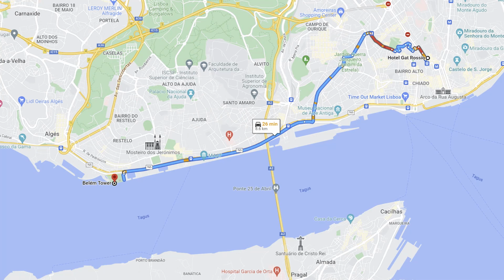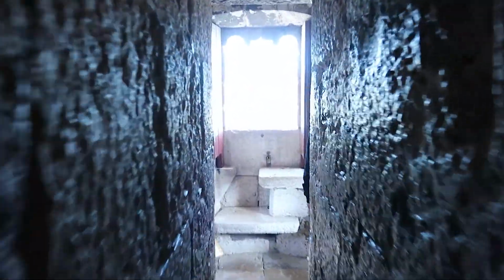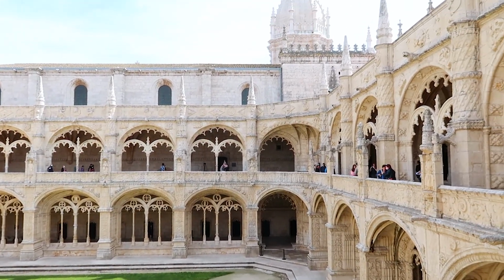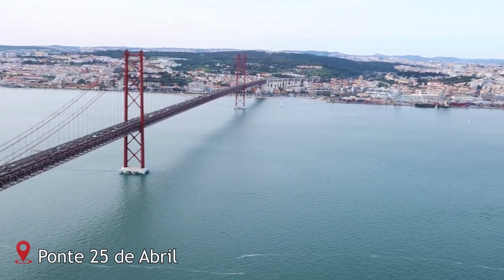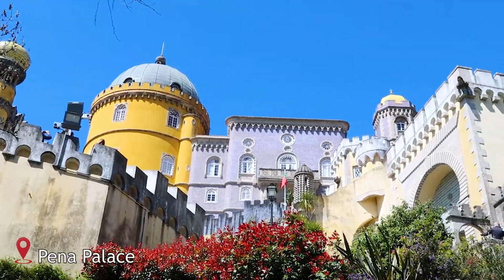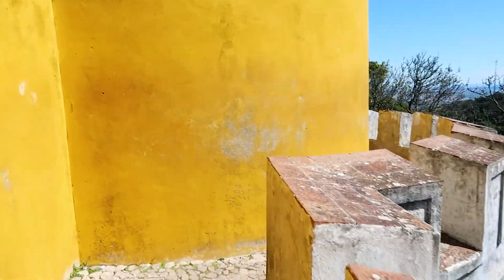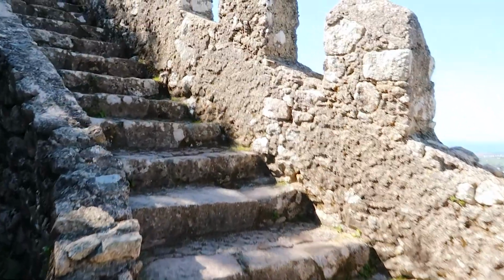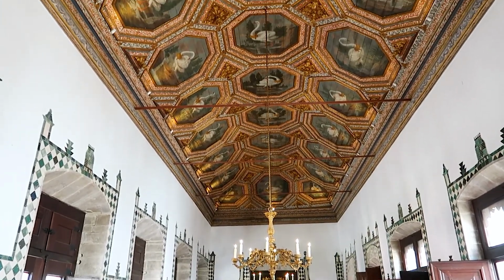A Weekend in LISBON, PORTUGAL (travel guide)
48 hours in Lisbon! The best things to do in Lisbon, Portugal for a weekend trip!

**Timestamps**
Intro 00:00
Belem Tower 1:10
Monument to The Discoveries 2:38
Jeronimos Monastery 3:06
Pasteis de Belem 4:05
Sanctuary of Christ The King 4:39
Ponte 25 de Abril 4:58
Parque de Pena 5:28
Pena Palace 6:39
Castle of The Moors 8:08
National Palace of Sintra 9:56